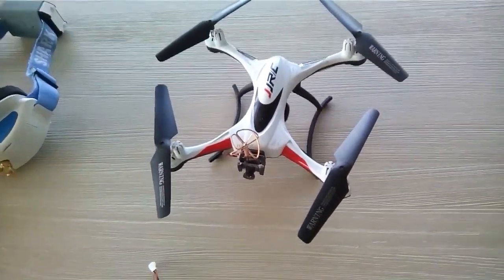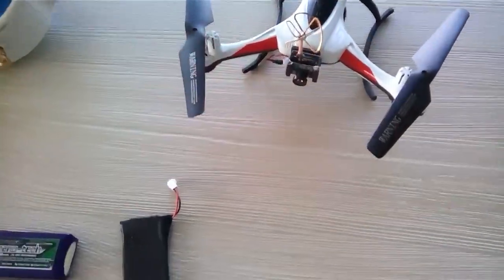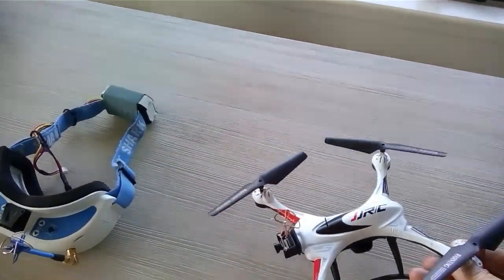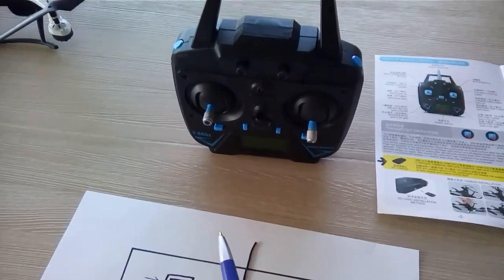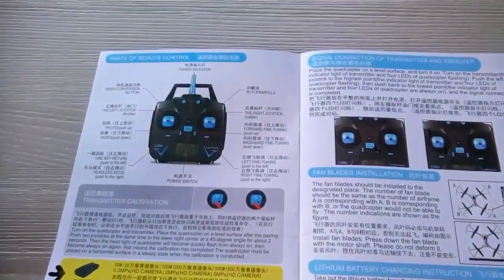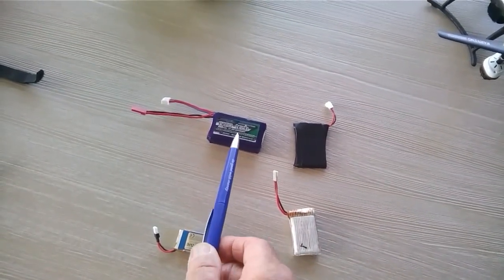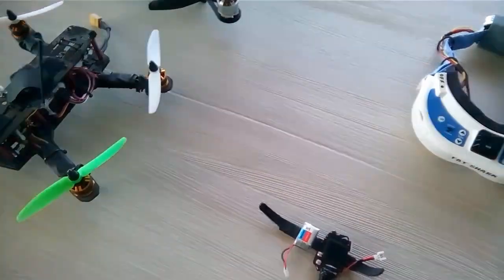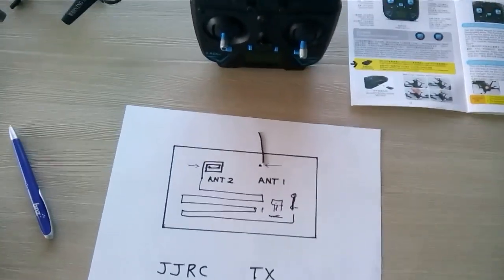JJRC H31 modifications that you will want to do .